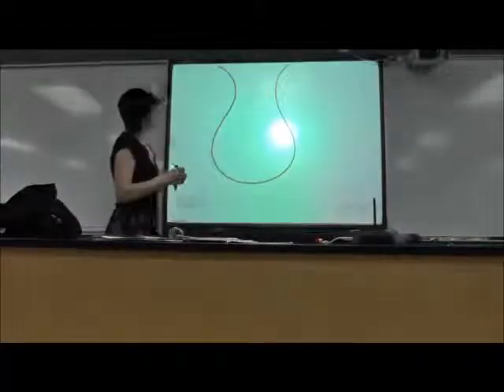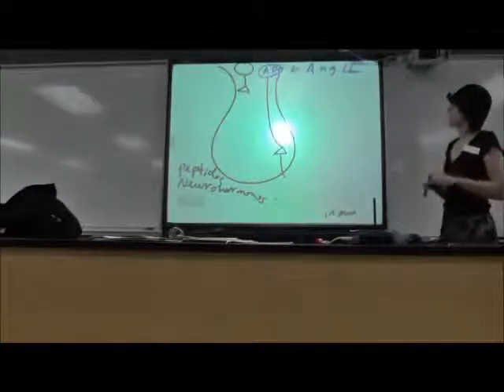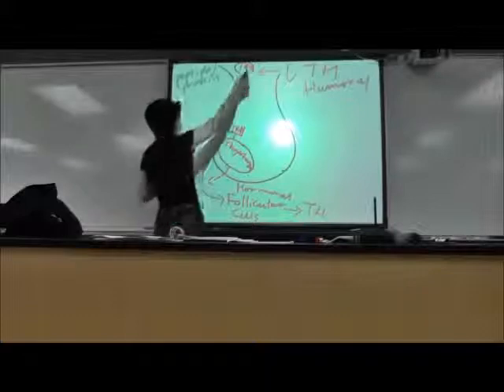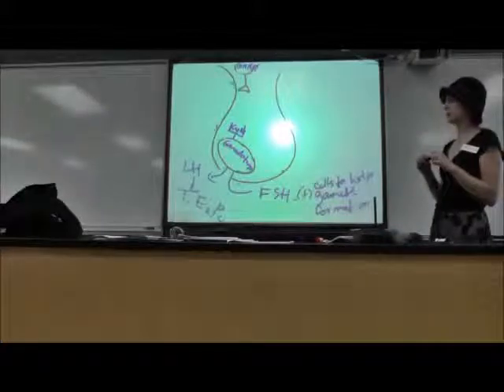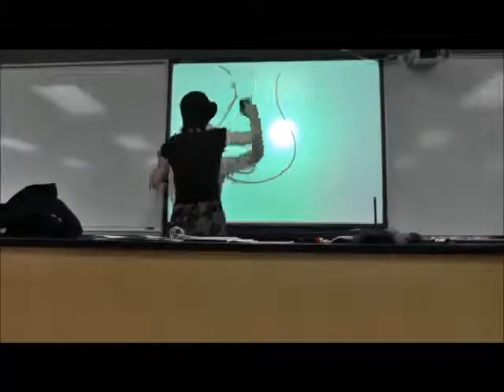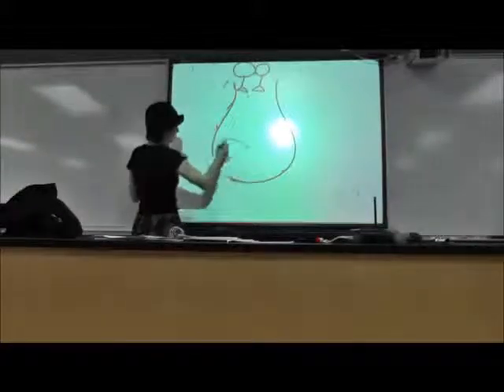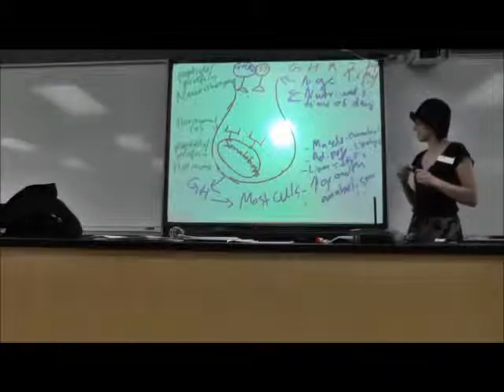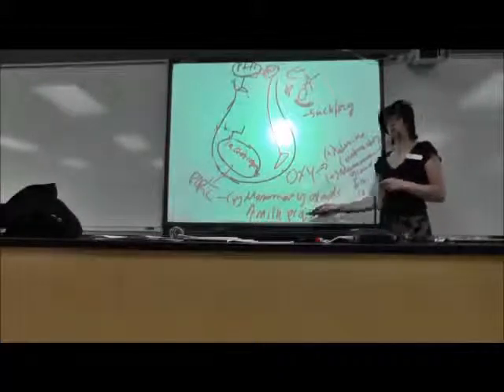Endocrine System Review Part 1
A quick review of the endocrine system.